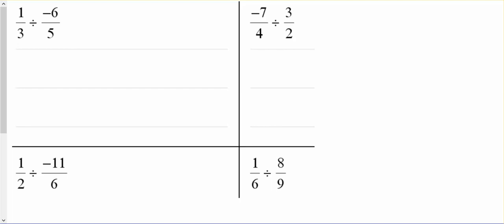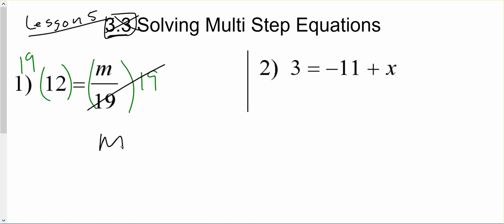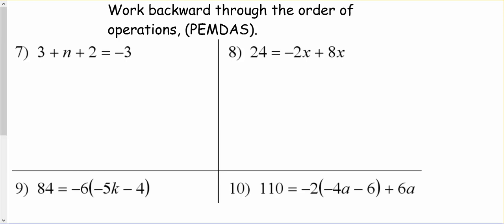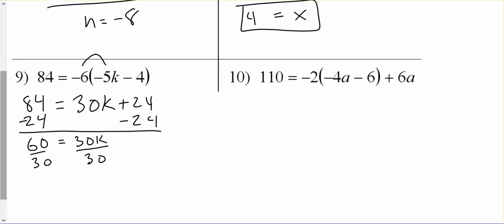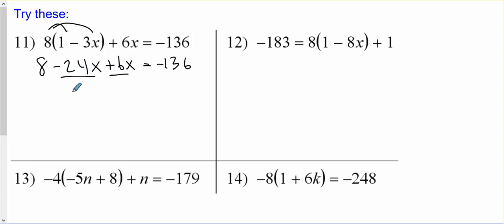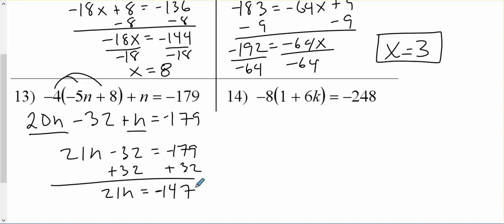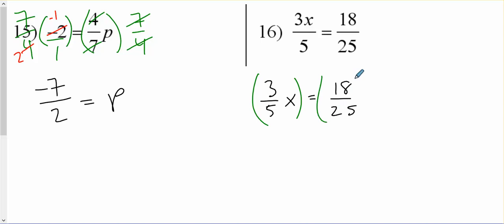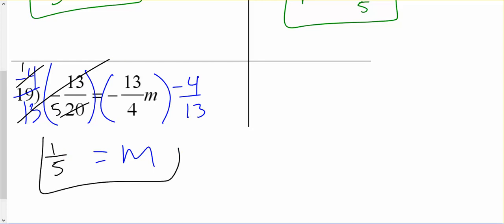Lesson 5 Multi-Step Equations Day 1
Solving Multi-Step Equations Day 1